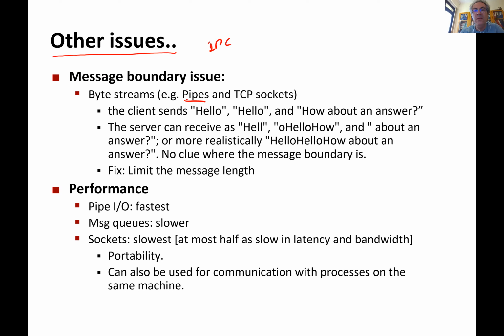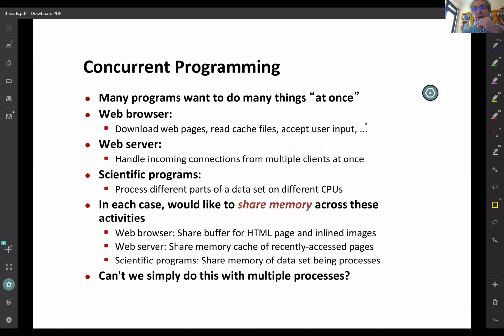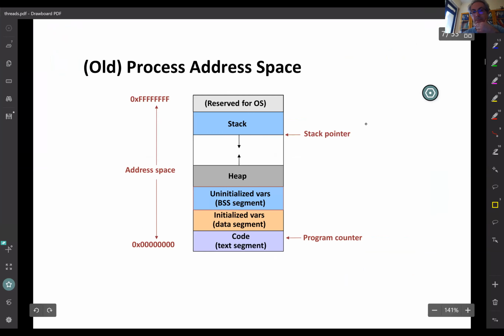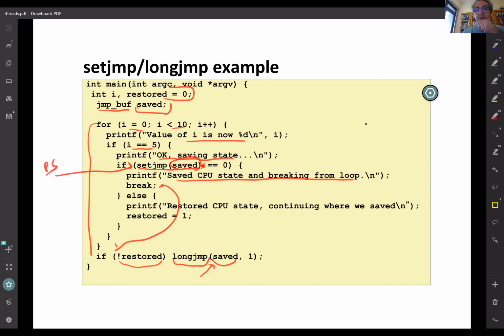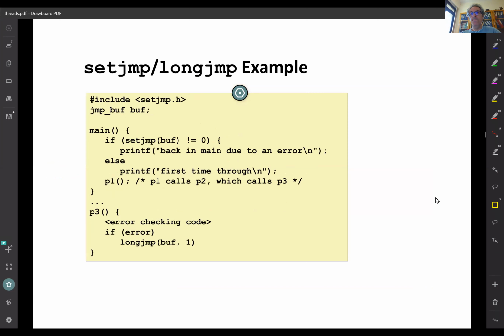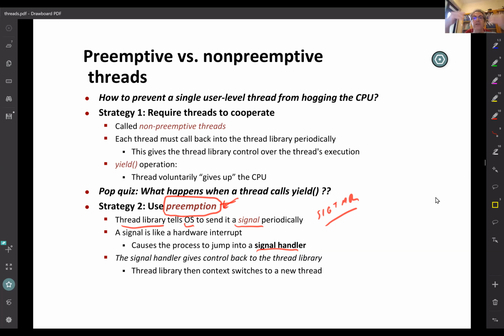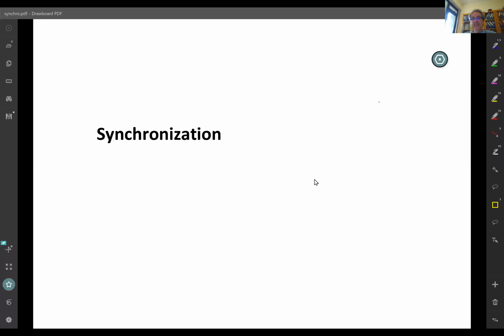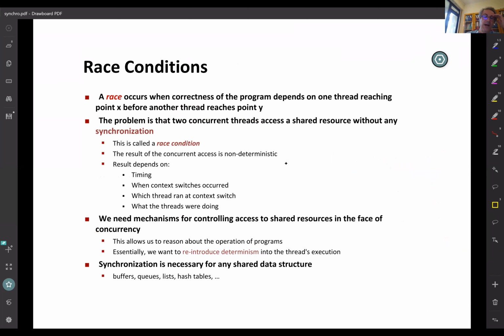Operating Systems - L5 - Threads (2021)